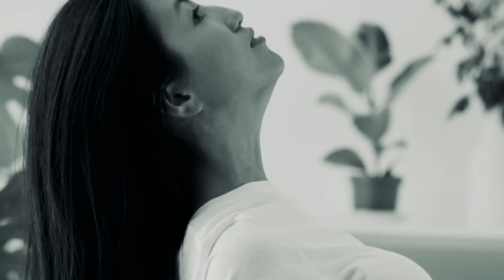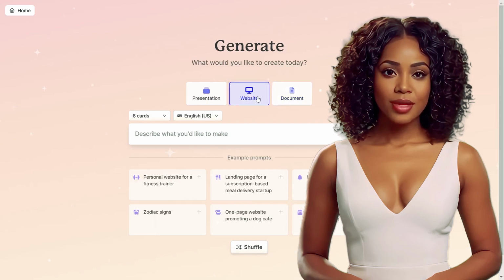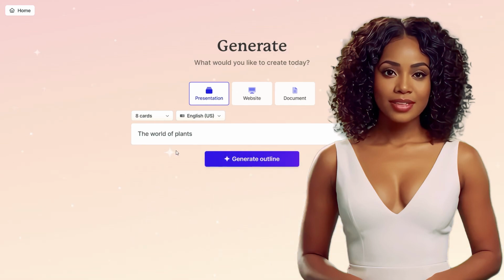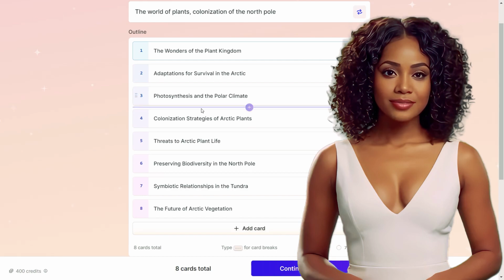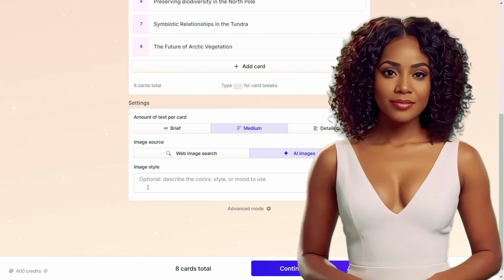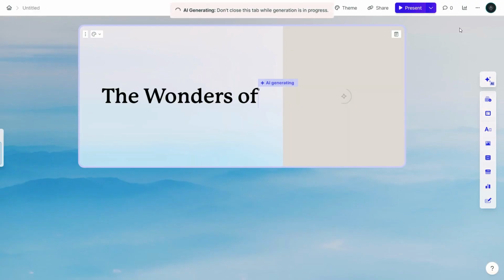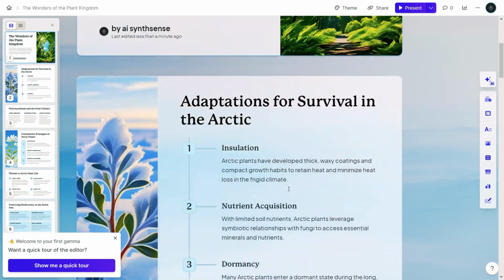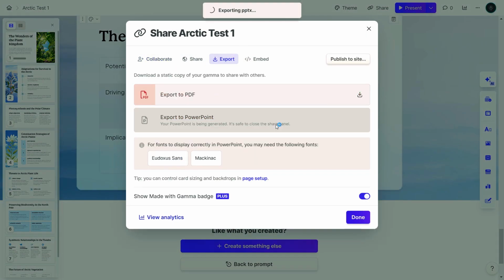How to make a PPT Presentation with AI - Basics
In the age of AI, creating presentations just got easier! This video dives into Gamma, an AI-powered presentation tool, showing you how to make stunning PowerPoint presentations in minutes.

Learn how to:

Craft presentations in a flash with AI assistance
Generate content and design based on your ideas
Save time and effort while creating impactful presentations
Whether you're a seasoned presenter or just starting out, this video will equip you with the knowledge to create presentations that wow your audience.

Business AI Tools, Free Image Generators, Free Video Generators, Free Music Generators. All powered with AI